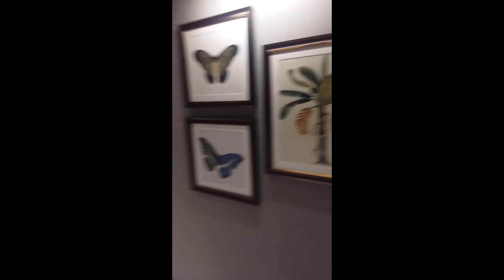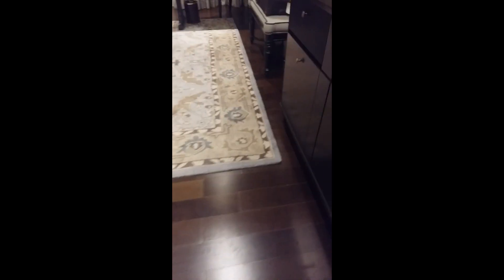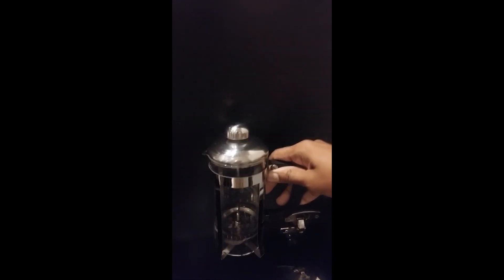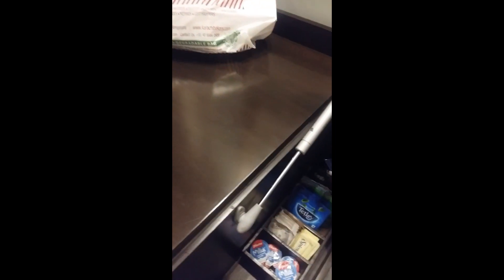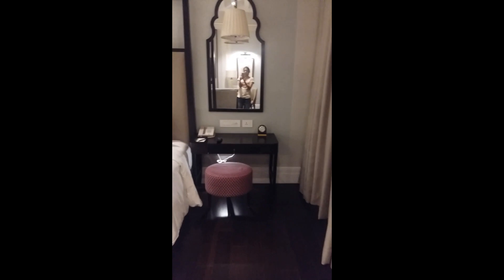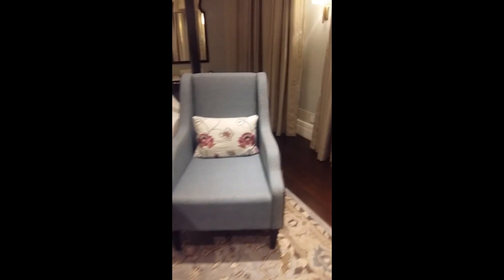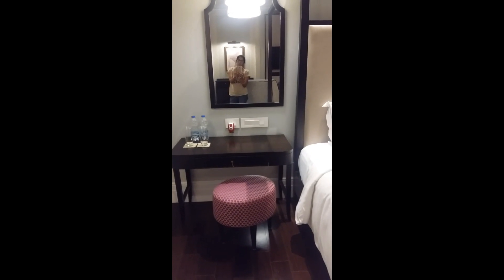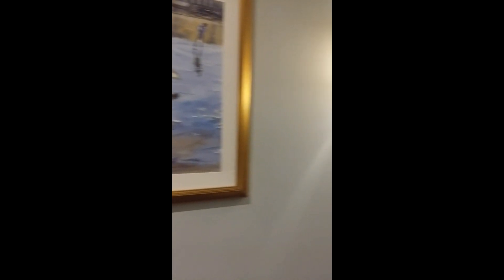Room tour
Hi guys ,I'm travelling since past 4 days so I tried to captured all the intresting things in my journey , so let's get started with the room tour